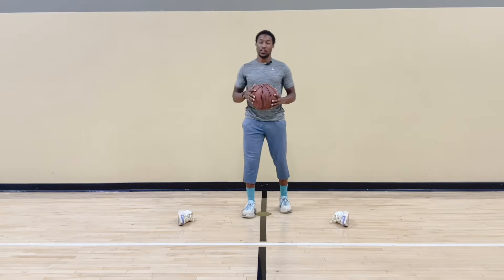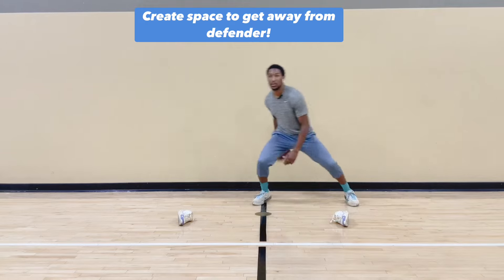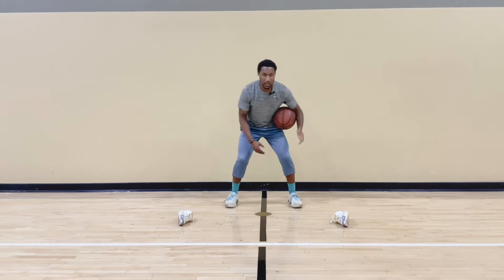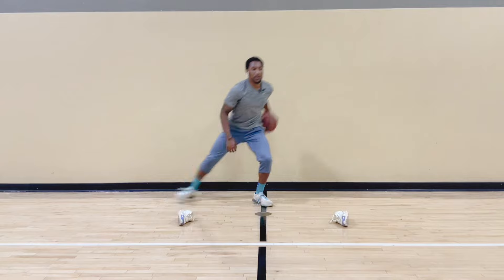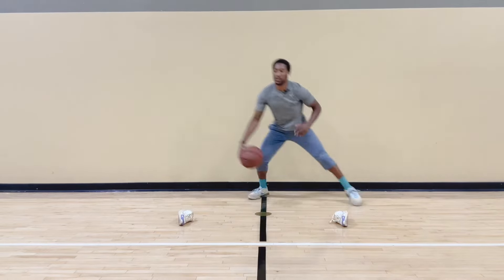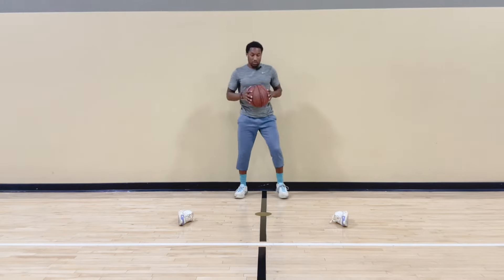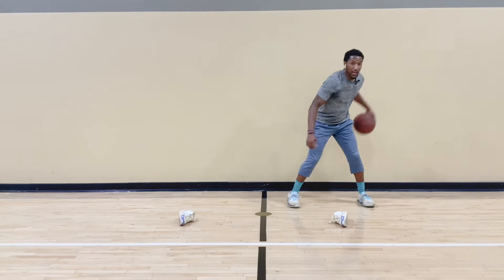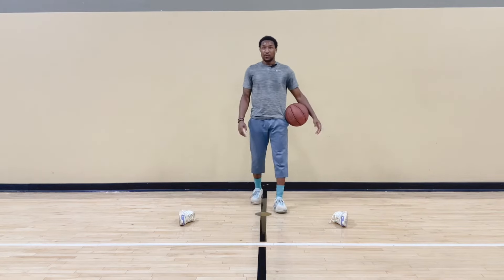Footwork for Pro Handles: Do this weekly!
Every elite basketball player has a unique rhythm and pace that makes their game stand out. Some are lightning-fast, making quick, explosive moves, while others are more deliberate and controlled, dictating the tempo with each dribble.

In this video, we’ll help you discover your own dribbling rhythm. Learn how to identify the pace that suits your style and how to use it to your advantage on the court. Whether you’re quick and aggressive or methodical and smooth, finding your rhythm is key to elevating your game.